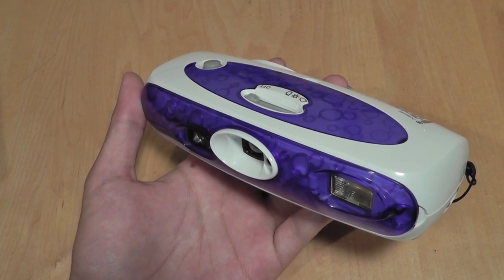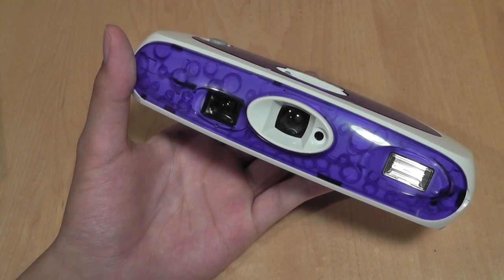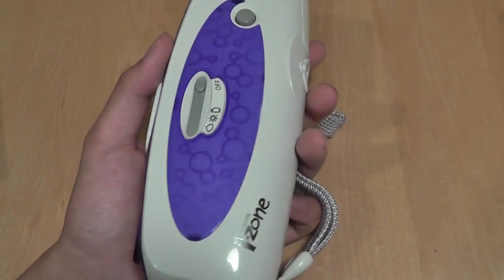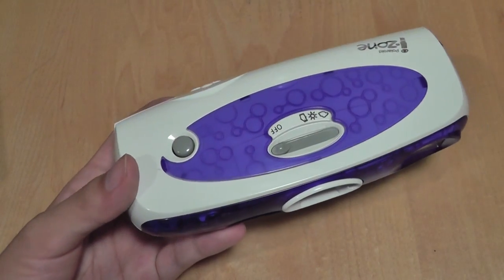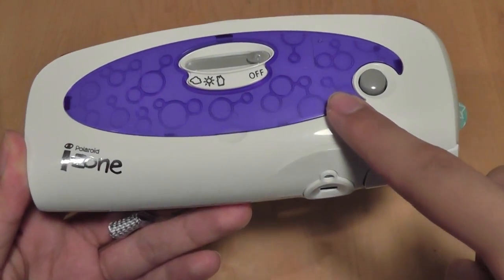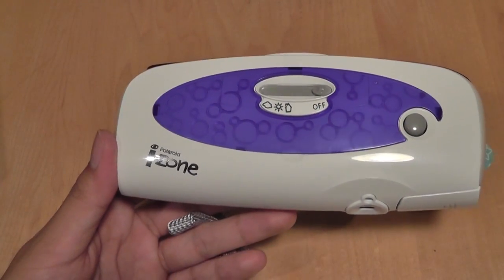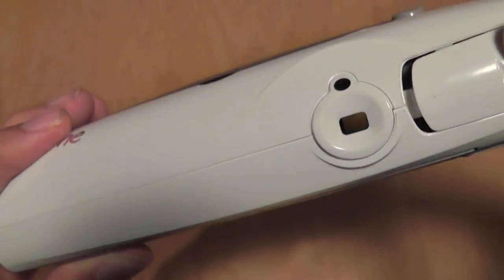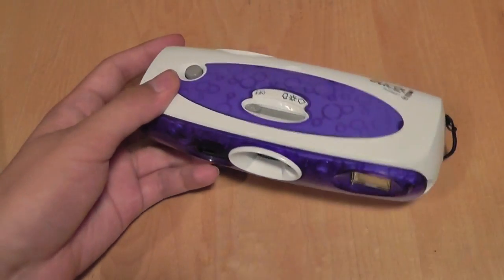Polaroid iZone Instant Film Camera Retro Throwback:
We take an exclusive look back at the Polaroid iZone Instant Film camera. This one offers an updated, more modern design, while maintaining the popular pull-out instantly ready picture. The downside is of course, the image quality is so-so at best, and the size of the photos are restricted in surface area.

A cooler version with FM Radio built in?!